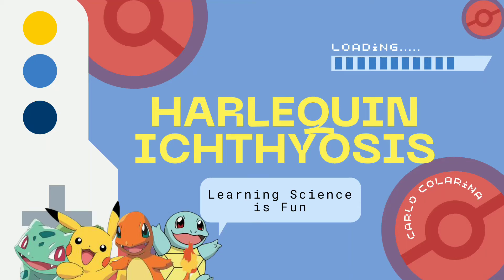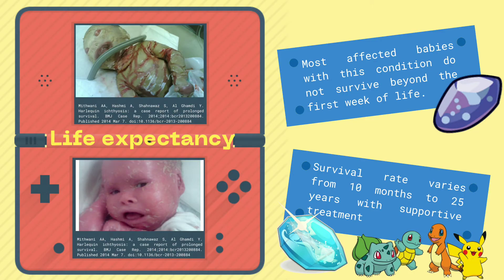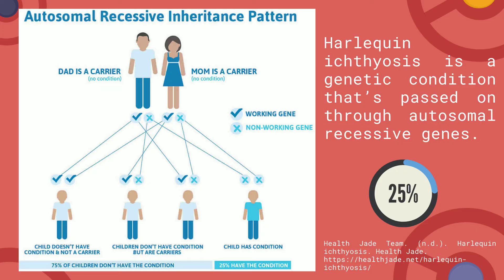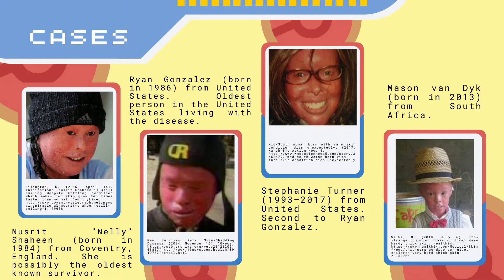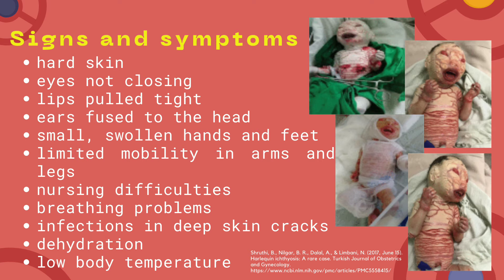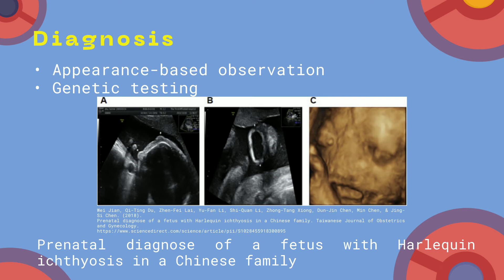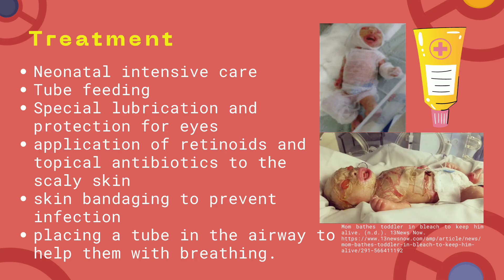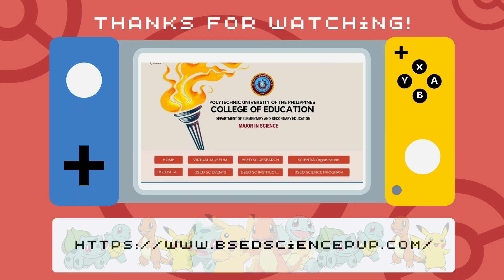GENETICS | HARLEQUIN ICHTHYOSIS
Welcome to Learning Science is Fun!

The video was created and published to facilitate the learning of Science at this time of COVID-19 pandemic. This content is provided solely for educational and non-commercial reasons. We are making this material available as part of our efforts to improve scientific understanding. This, we feel, is a fair use of any such copyrighted material.

To learn more about BSED Science PUP, visit our Because Learning Science is Fun!